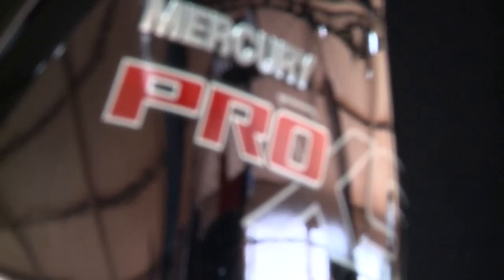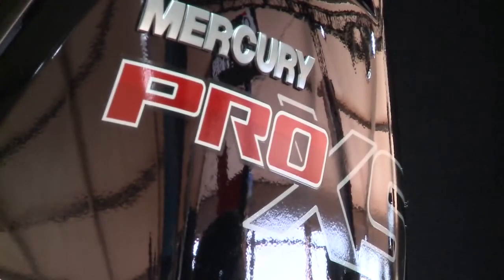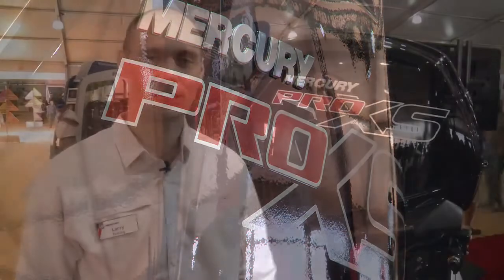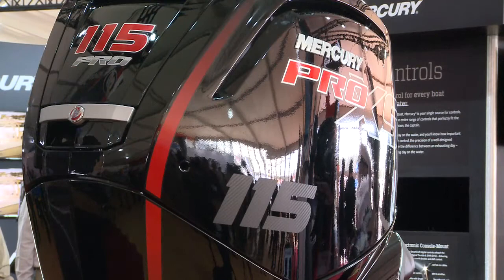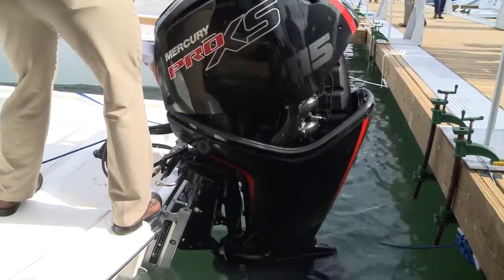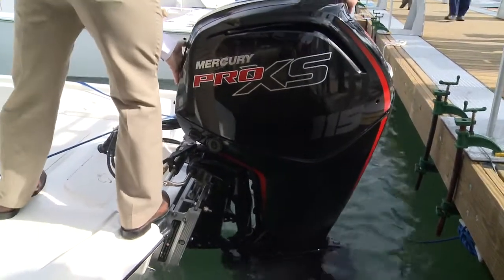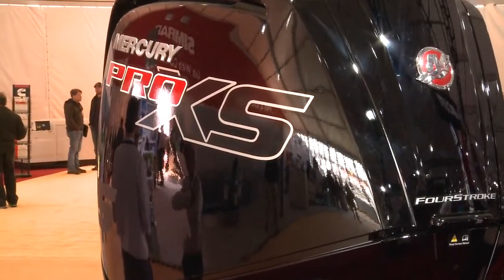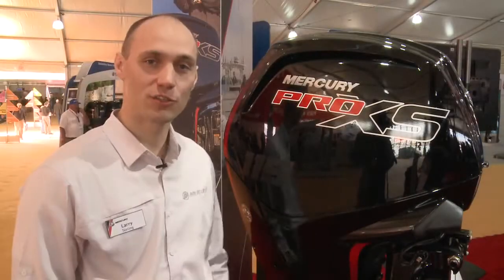2016 Mercury 115 Pro XS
The 2016 Mercury 115 Pro XS launched at the Miami International Boat Show and we got to hear about the technological details.